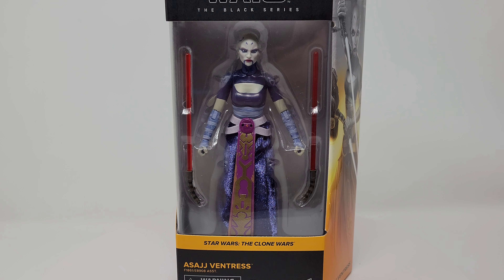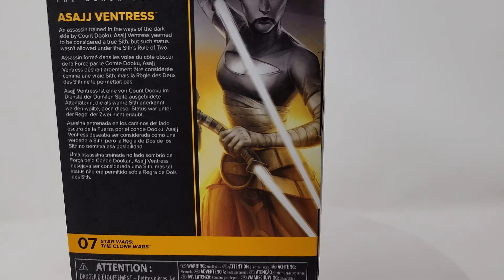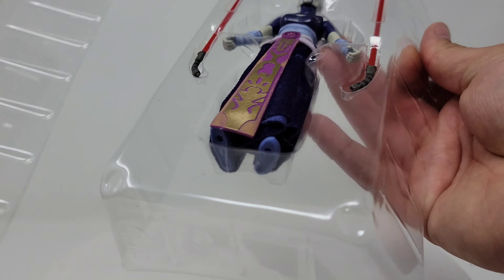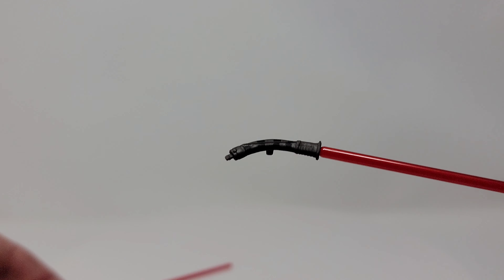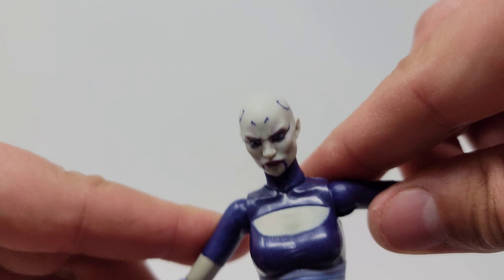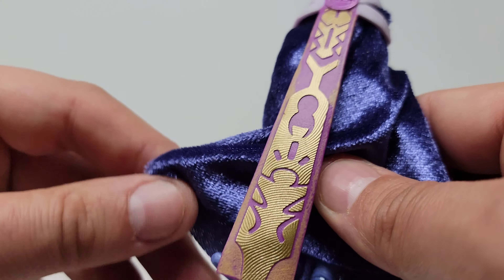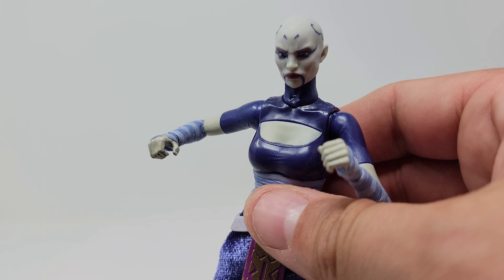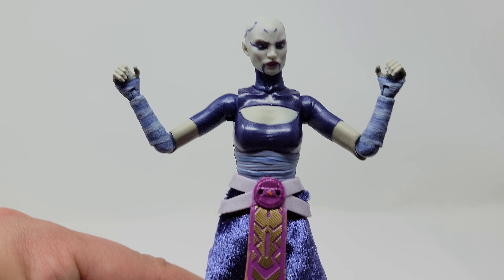Asajj Ventress Unboxing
Unboxing the amazing Star Wars Black Series Asajj Ventress figure!